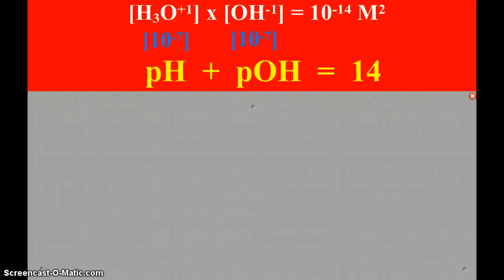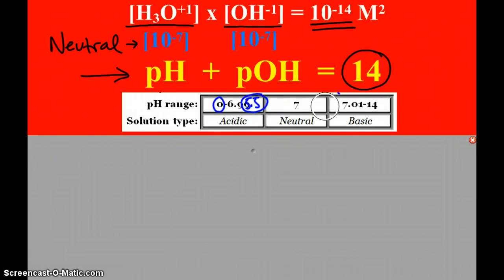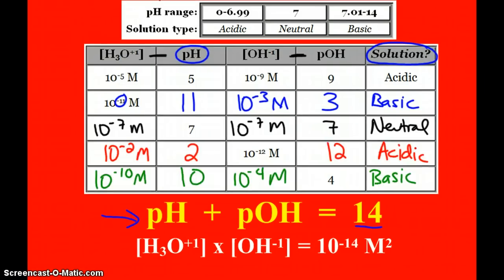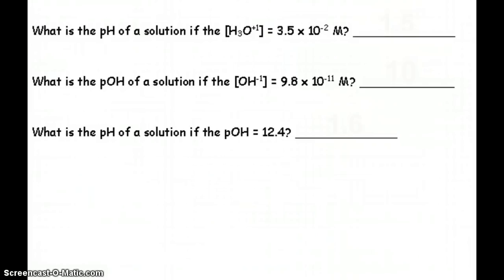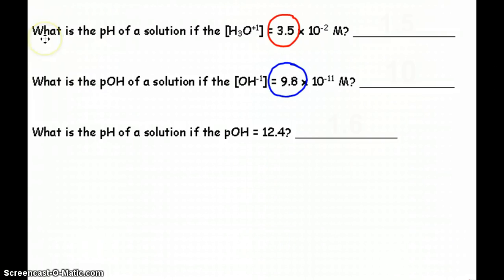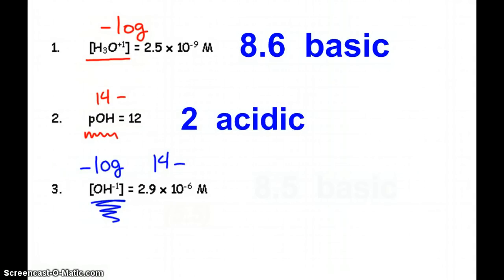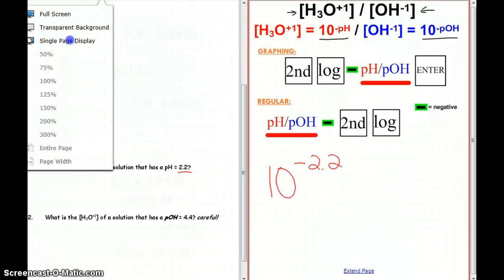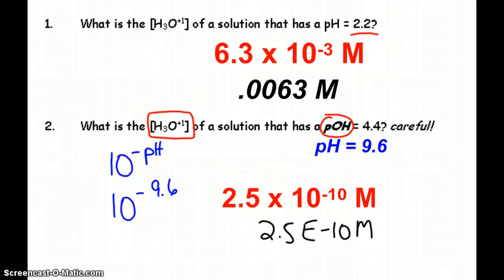How to Calculate pH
Directions on how to calculate pH, pOH, [H3O+], and [OH-] for my General Chemistry class.  (goes along with my "Introduction to pH" worksheet)